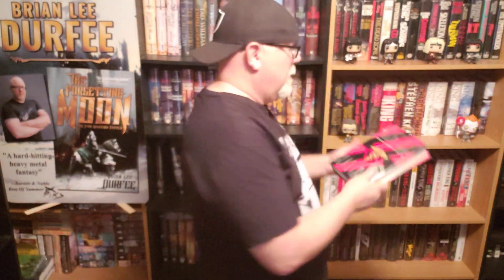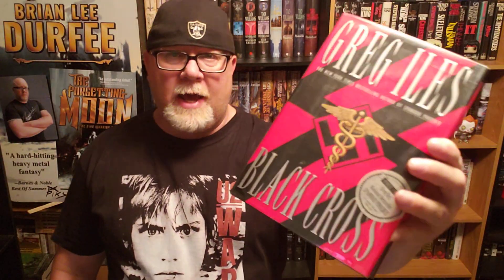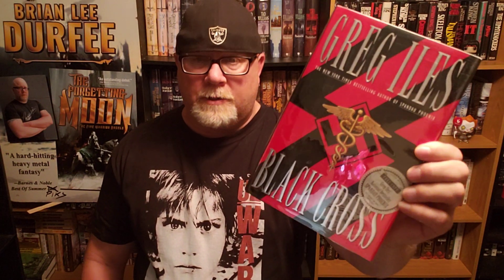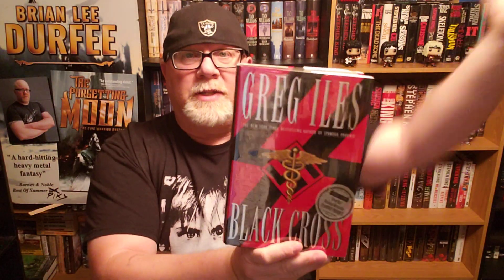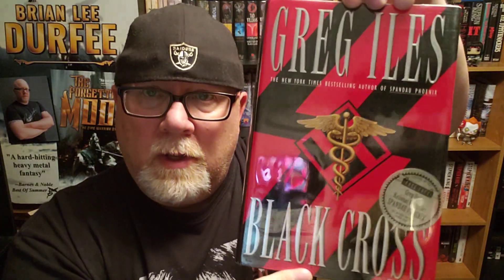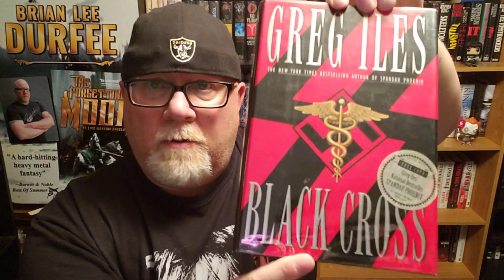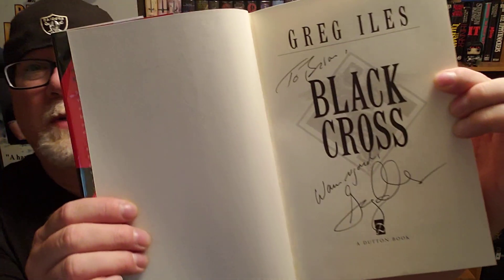BLACK CROSS / Greg Iles / Book Review / Brian Lee Durfee (spoiler free)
Wherein our hero Durfee reviews the great thriller novel Black Cross by Greg Iles.